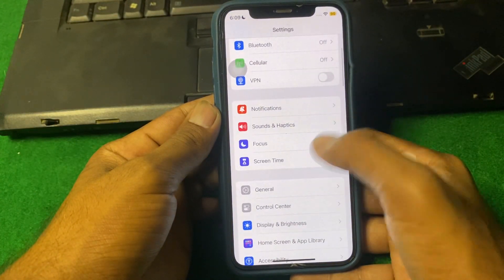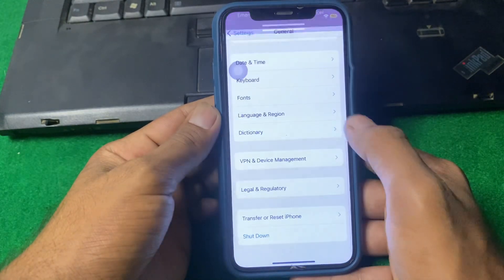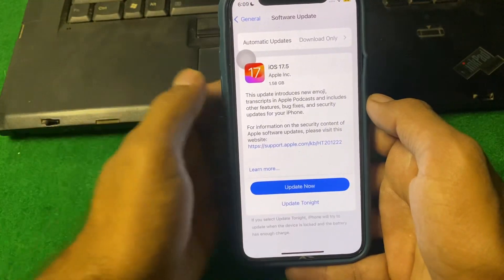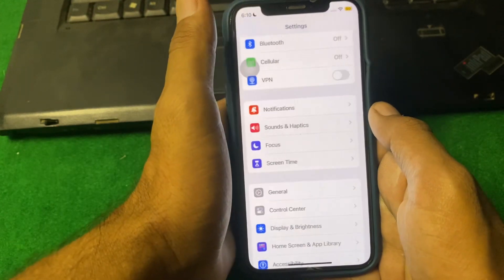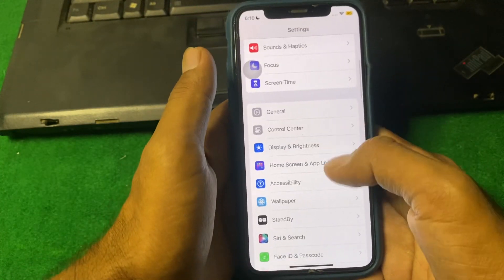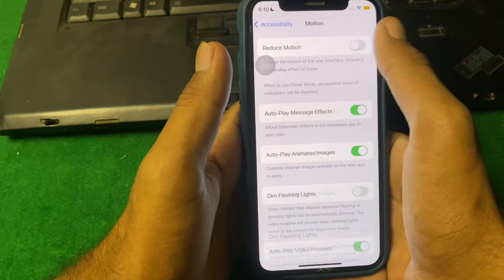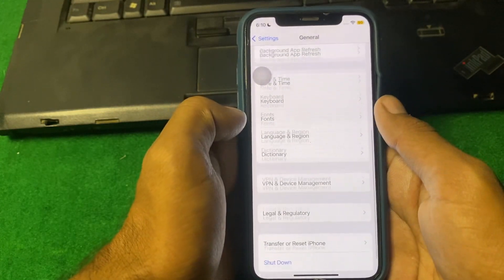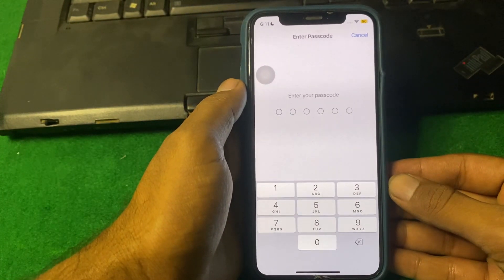How to Fix iPhone Lock Screen Delay to Wake Up in iOS 17 | 2024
Hi everyone in this video you will learn how to fix iPhone screen lock delay to wake up